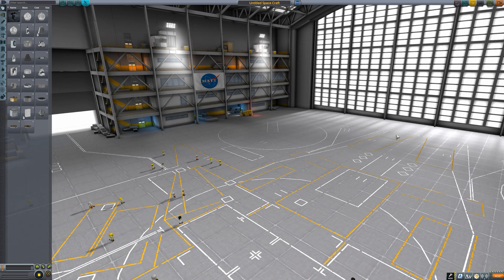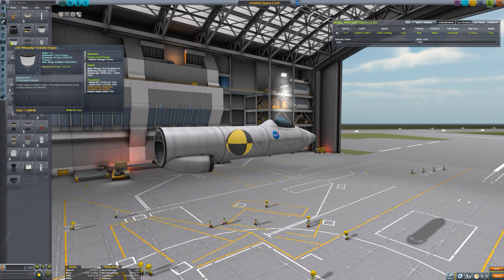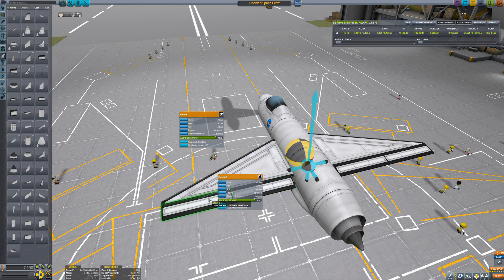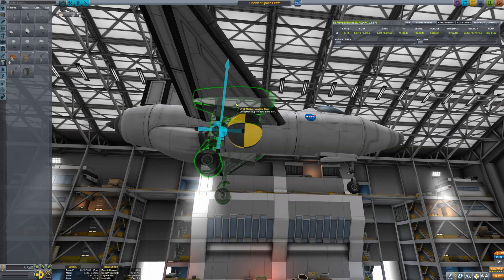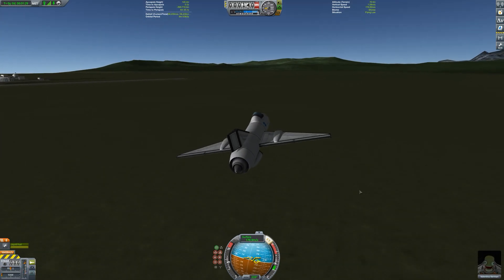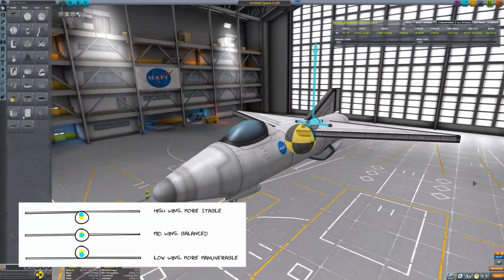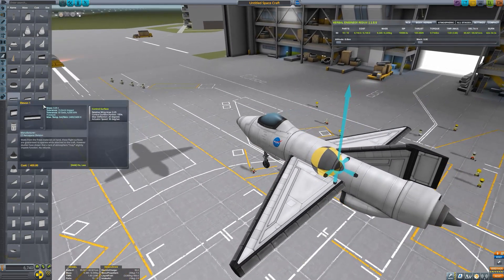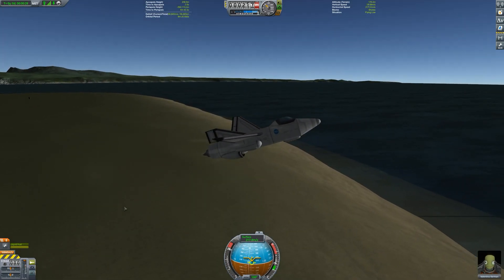Tutorial: Building Aircraft (KSP)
In this video we will look at the basics of designing, building and flying aircraft in Kerbal Space Program.